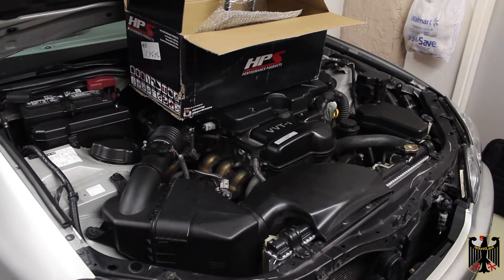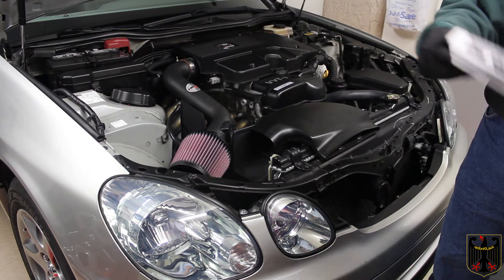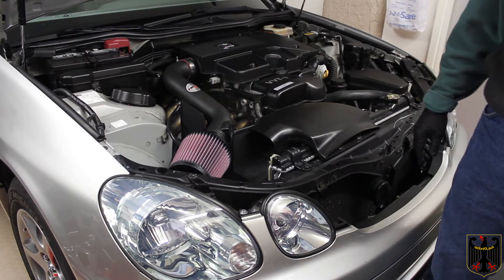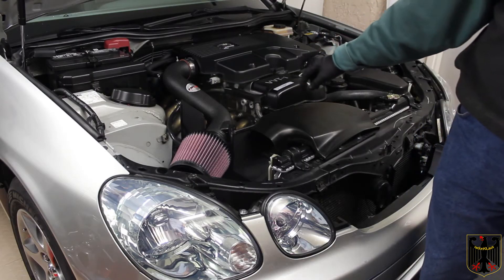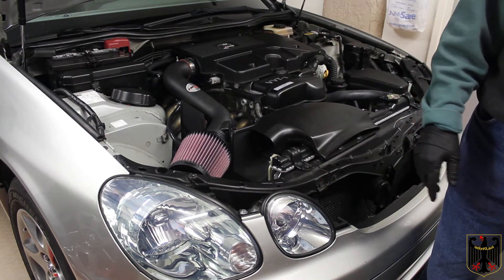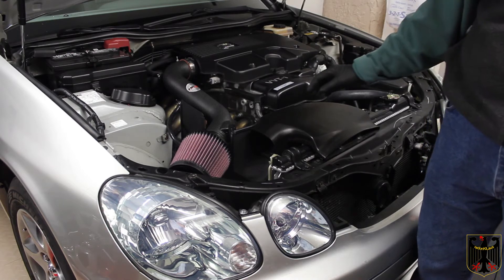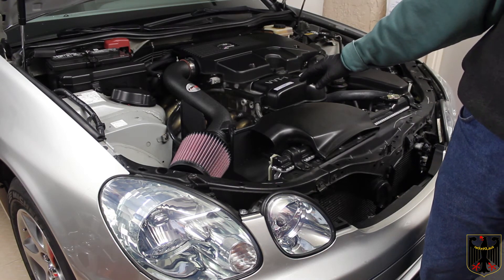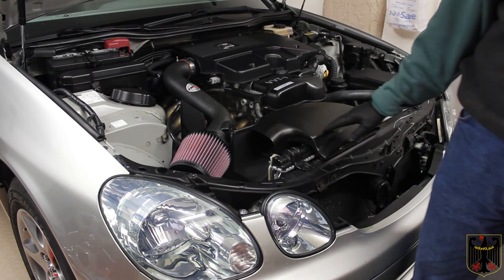Lexus GS300 HPS Intake Installation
Walkthrough of the installation of a HPS intake on a 2002 Lexus GS300.

Hose clamps (or check a local auto parts store)

Metric tap set